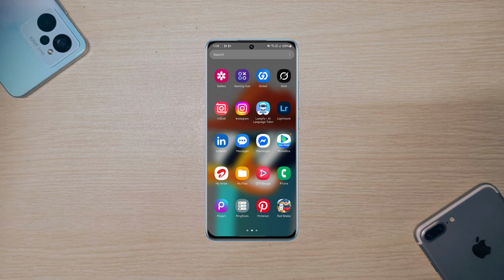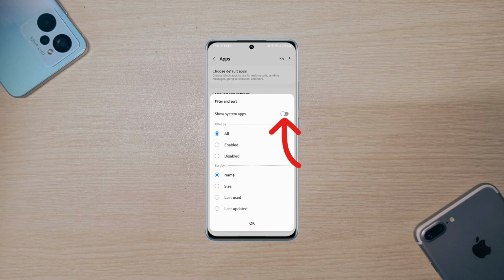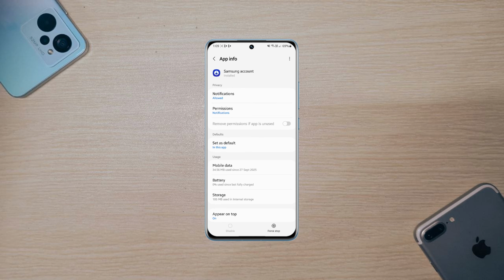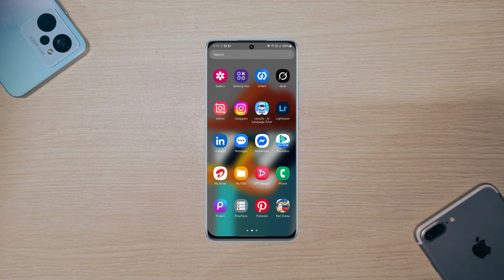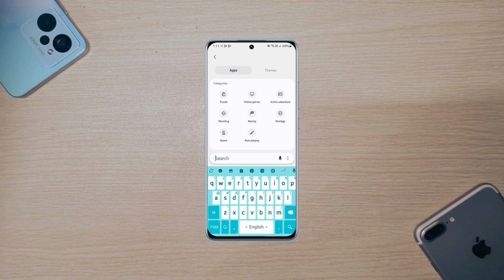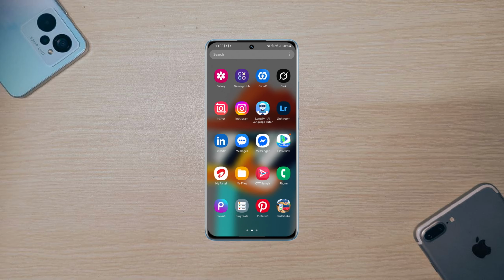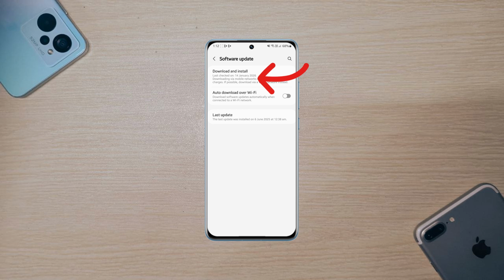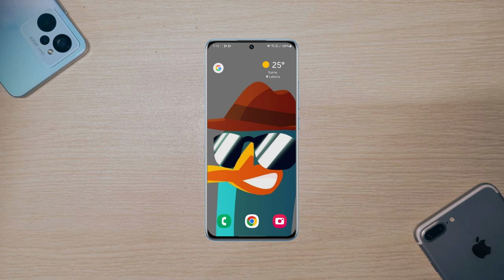Fix Samsung Account Keeps Stopping Problem Fast || Tech Wash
How to fix Samsung account keeps stopping problem is one of the most common errors faced by Samsung users after software updates or system changes. If your Samsung phone keeps showing the message “Samsung account has stopped,” don’t worry — this video will guide you step by step to fix it quickly.

In this tutorial, you’ll learn how to clear cache and data, update Samsung services, fix account sync issues, reset app preferences, and apply safe system settings that actually work. These methods are suitable for Samsung Galaxy A, S, M, and Note series devices running One UI and Android updates.

This solution does not require factory reset or data loss. Whether the error appears after an update, during setup, or randomly, this guide will help you stop the crashing permanently.

Watch till the end to apply the final fix that most users miss.